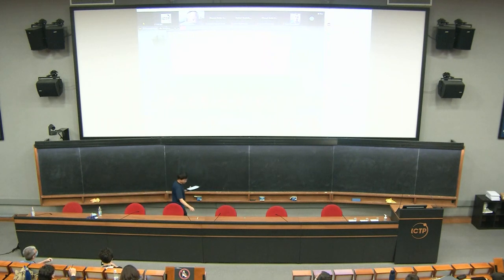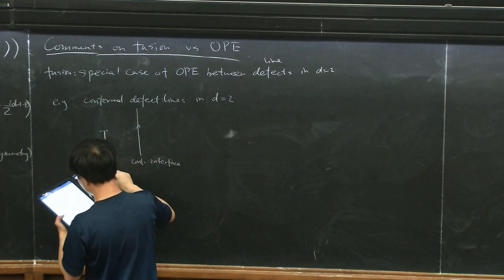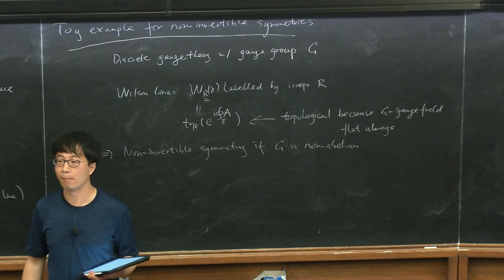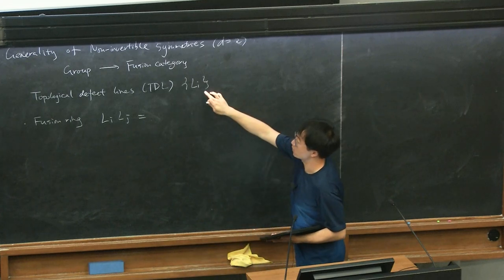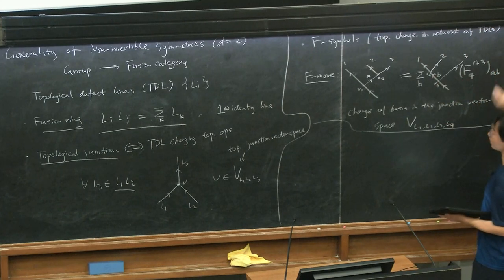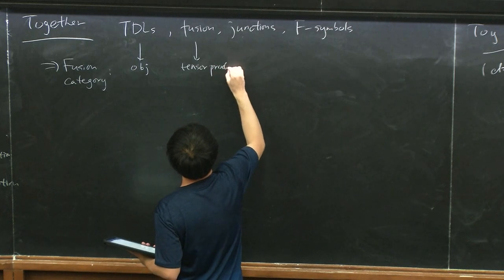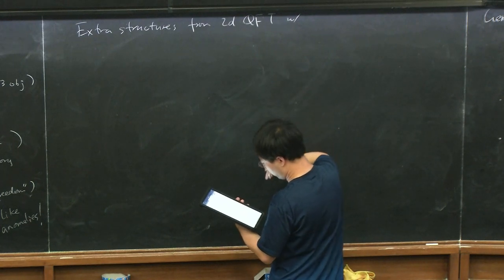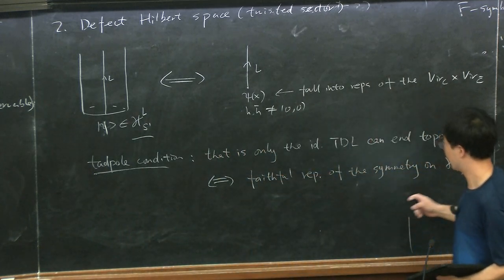Non-invertible Symmetries - 2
Speaker: Yifan WANG (New York University, USA)